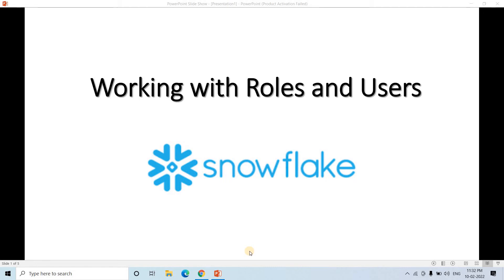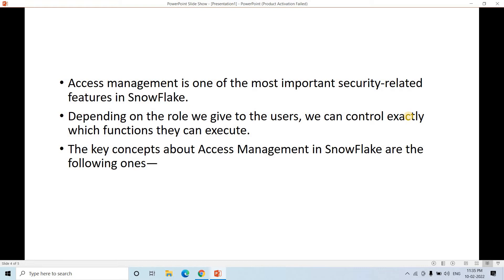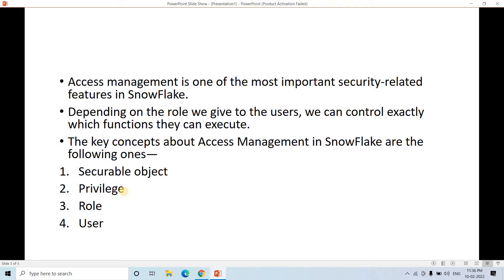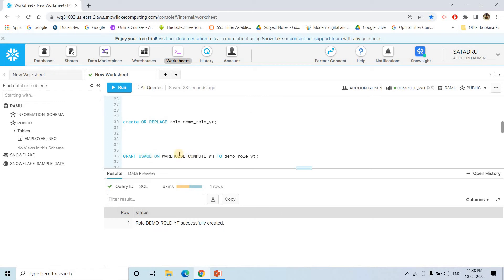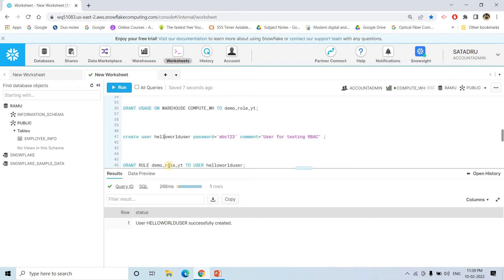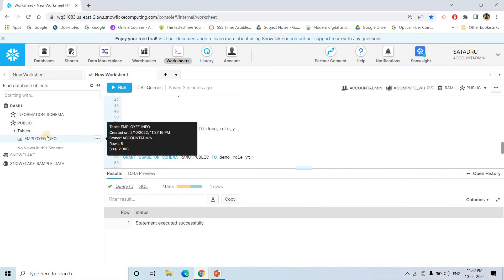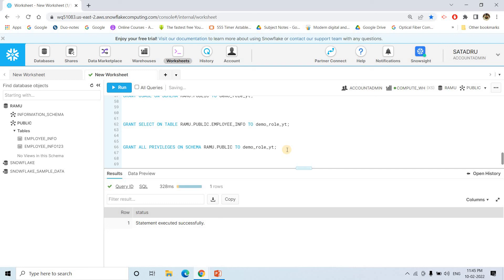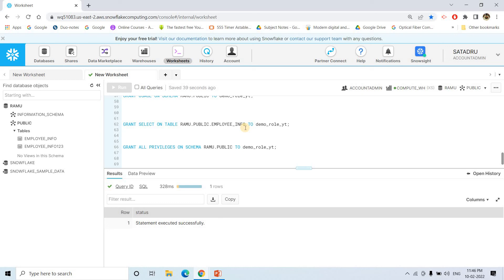Working with Roles and Users in Snowflake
CREATE or replace database RAMU;

create or replace table ramu.PUBLIC.employee_info(employee_id number , employee_name varchar(200),
                     empl_password varchar(200),
                     dept varchar(10));

insert into  ramu.PUBLIC.employee_info values(1,'Soham','Soham123','HR'),
                                              (2,'Rajdeep','Raja456@','Marketing'),
                                              (3,'Ranjith','Jiohi12','HR'),
                                              (4,'Sudeshna','helloworld12','Support'),
                                              (5,'Surojit','bmps123','BI'),
                                              (6,'Sayan','jalo1i123','Management');

select * from ramu.PUBLIC.employee_info;

create OR REPLACE role demo_role_yt;

GRANT USAGE ON WAREHOUSE COMPUTE_WH TO demo_role_yt;

create user helloworlduser password='abc123' comment="User for testing RBAC" ;

GRANT ROLE demo_role_yt TO USER helloworlduser;

GRANT USAGE ON DATABASE RAMU TO demo_role_yt;

GRANT USAGE ON SCHEMA RAMU.PUBLIC TO demo_role_yt;

GRANT SELECT ON TABLE RAMU.PUBLIC.EMPLOYEE_INFO TO demo_role_yt;

GRANT ALL PRIVILEGES ON SCHEMA RAMU.PUBLIC TO demo_role_yt;